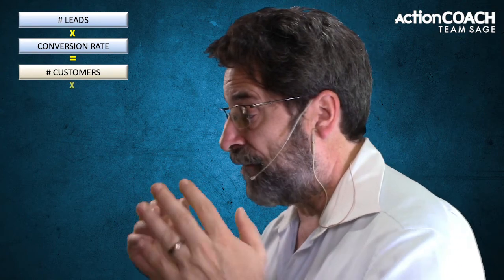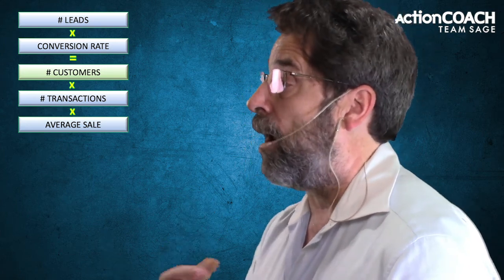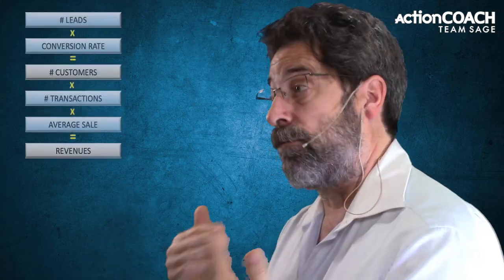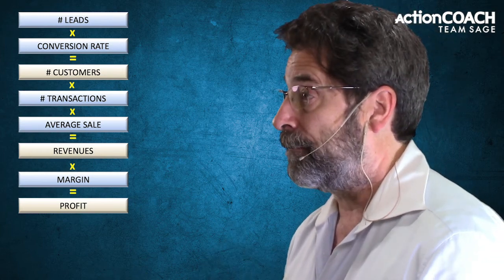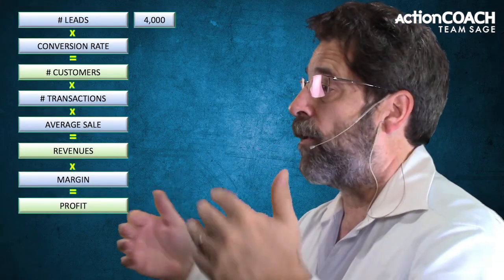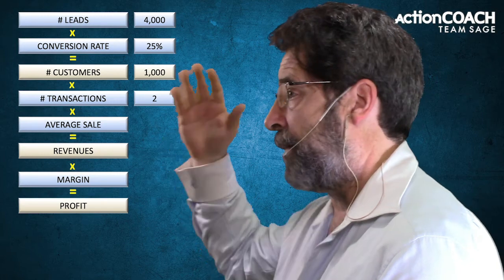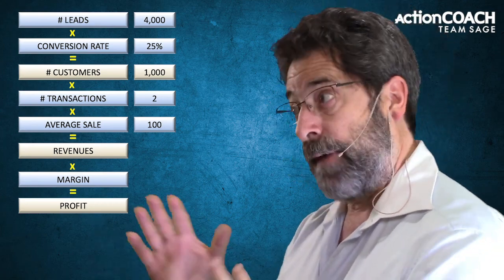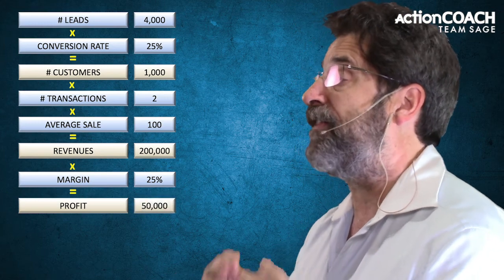How To Grow Your Profits On A Tight Budget - Business Growth - Miami, FL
Download your FREE GUIDE to Build A Solid Foundation For Your Business

Are you on a tight budget and want to grow the profits in your business? In this video, I'm going to go through the Five Ways to grow your profits. And I'm going to show you the best order to approach them so that you can get the best results on a tight budget.